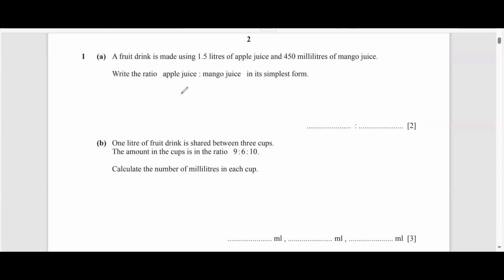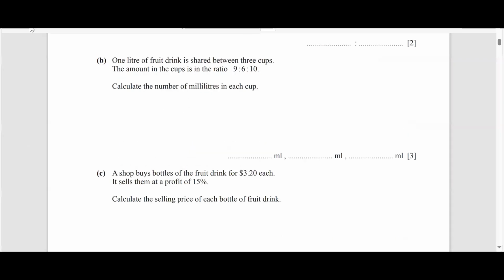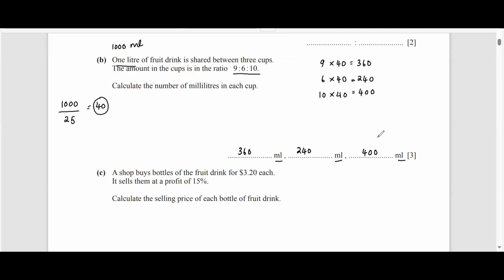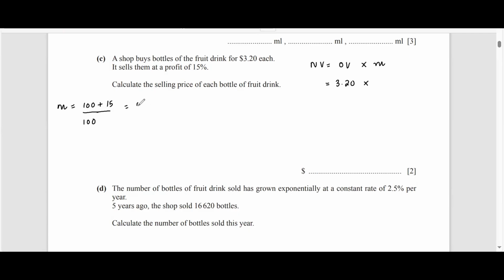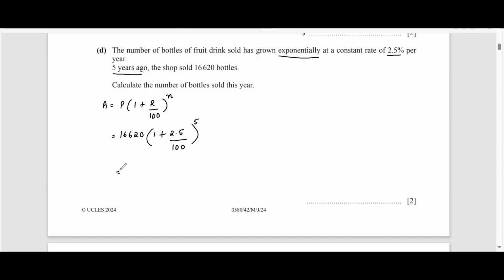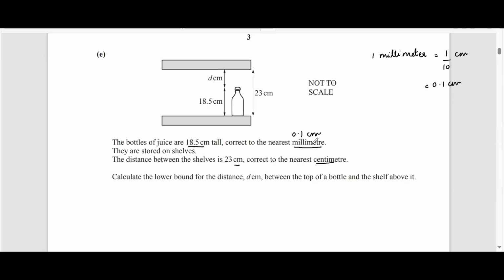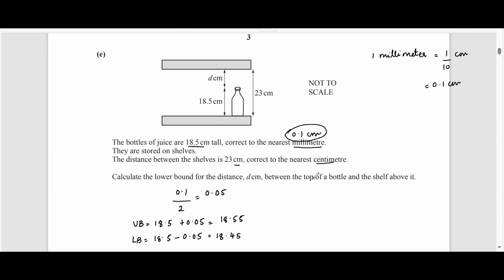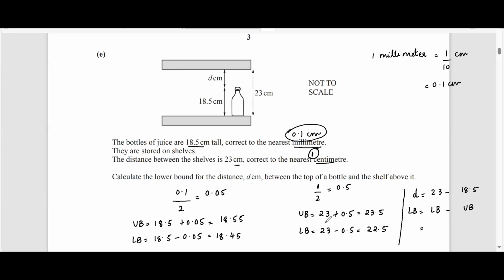May June 2024,0580,42,Q1,Ratio,Percentages,Compound Interest